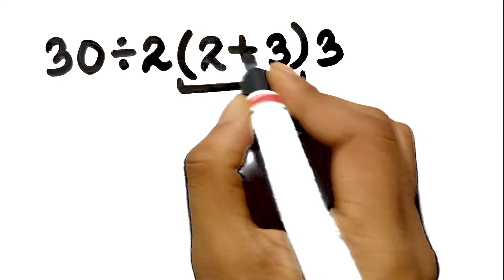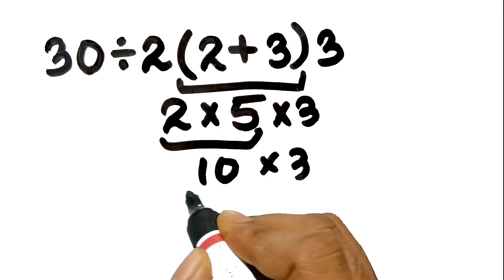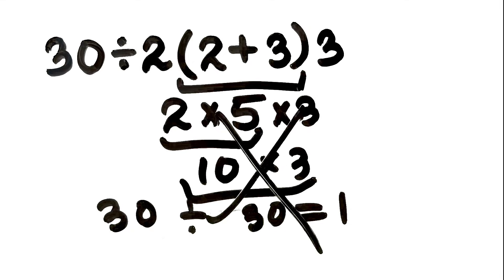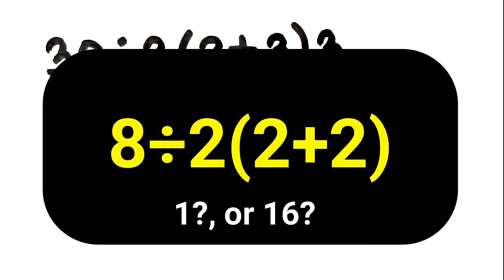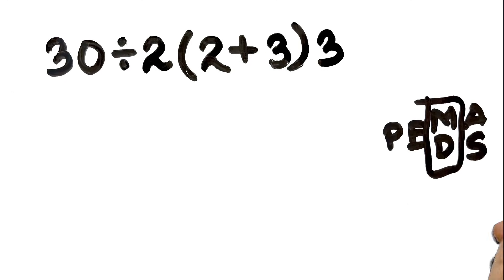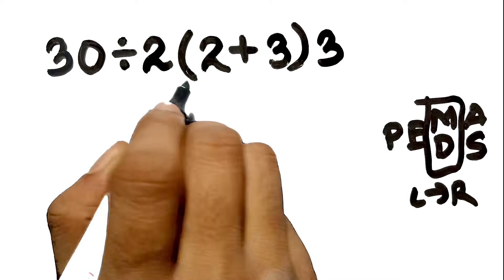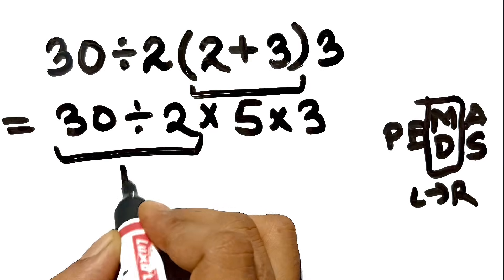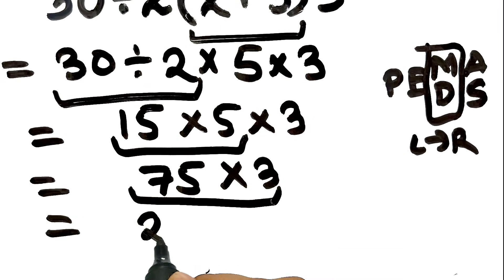This Logic Twist Breaks Every Brain!